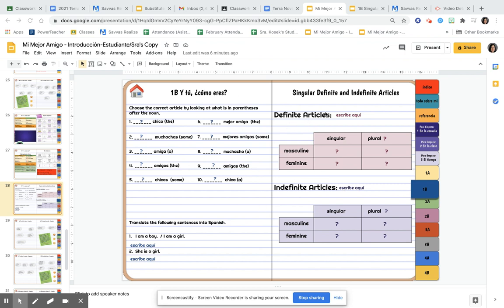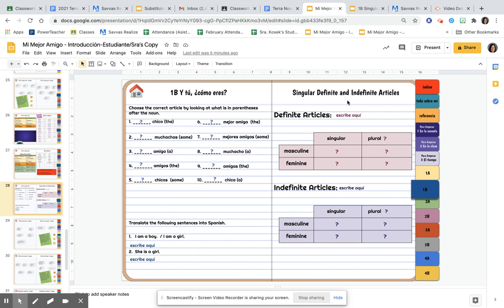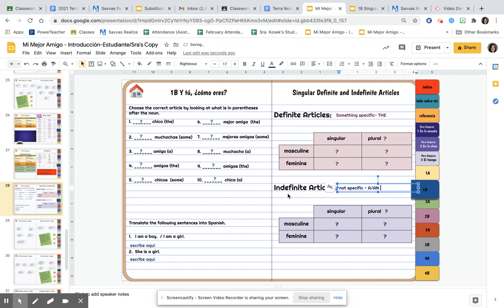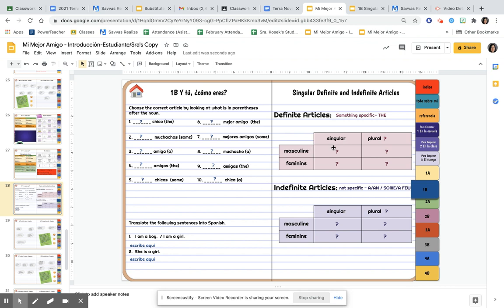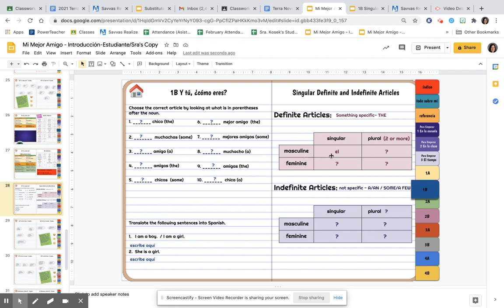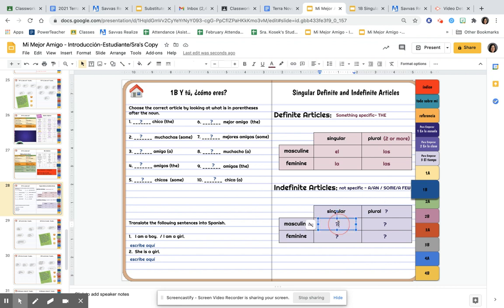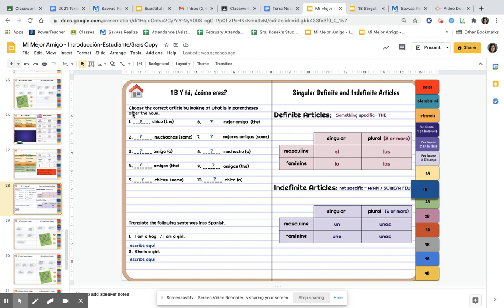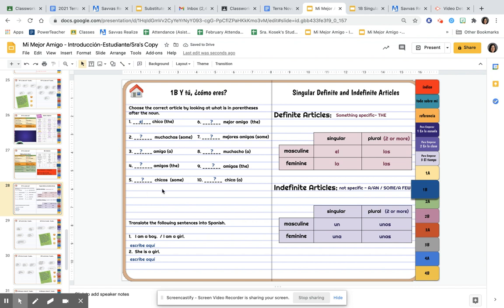1B Singular Definite and Indefinite Articles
1B Singular Definite and Indefinite Articles - Sra. Kosek